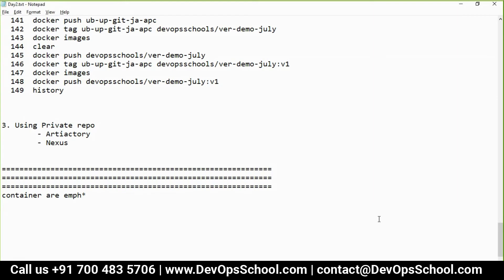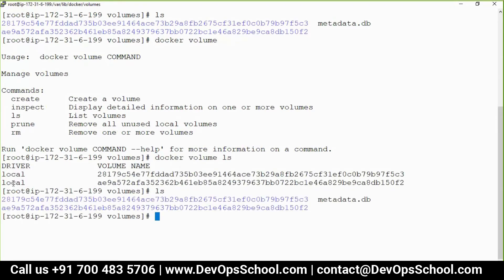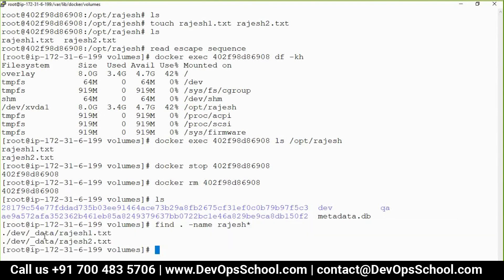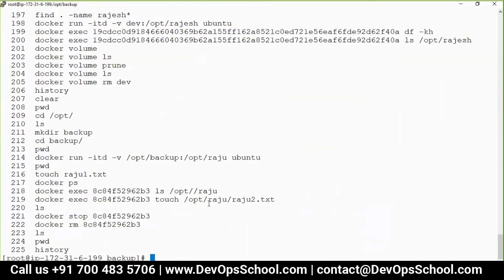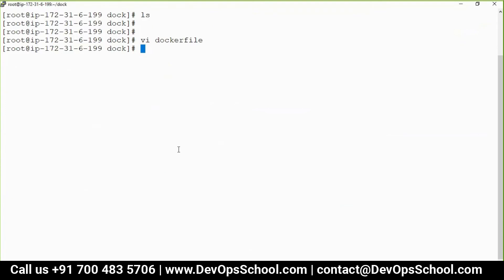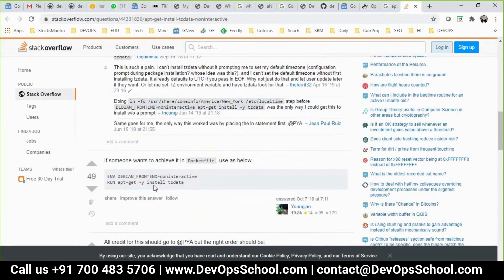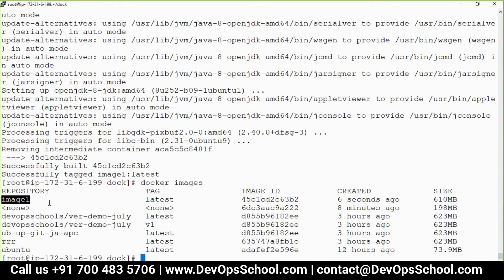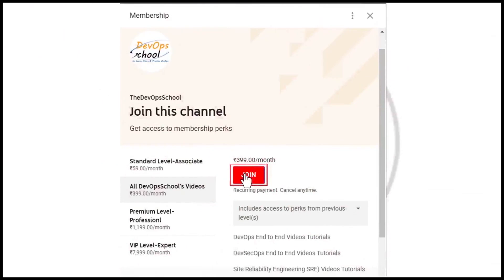Docker Advance Complete Reference Tutorials July 2020 - Session 7 - By DevOpsSchool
In this video tutorial we are going to learn about Docker.
It help us to create deploy and run applications by using containers.
After going through this tutorial, I promise you that the concept and understanding of the DOCKER will be absolutely clear to you.

If you want to join our Docker classroom training & workshop OR online (Instructor-led) sessions than checkout the dates

- Anyone who in IT/Software and EC domain, Can become a devops engineer.
- DevOps Engineer enable For Fat Paycheck.
- DevOps would enable To Get A Job easily.
- Fast Career Growth.
- Fewer Software Failure.
- Faster Software Releases.
- Exposure To Various Trending Tools and Technologies.
- Separate Yourself From The Crowd in IT industry
- Become More Valuable To The Company
- Understanding 360 Degree View Of The SDLC cycle